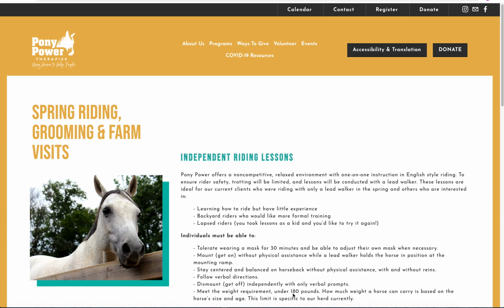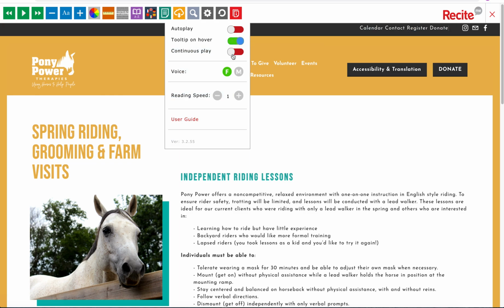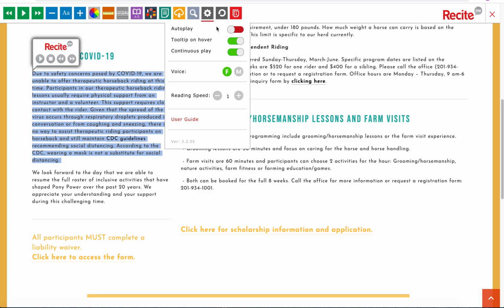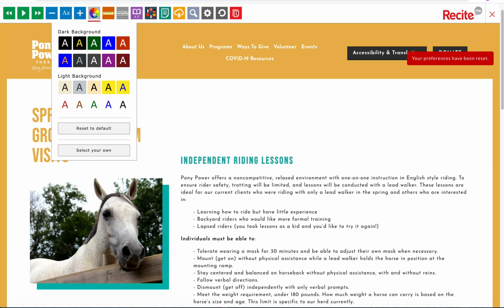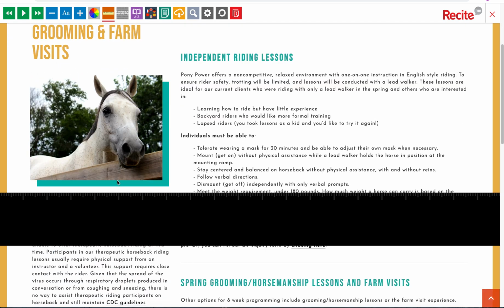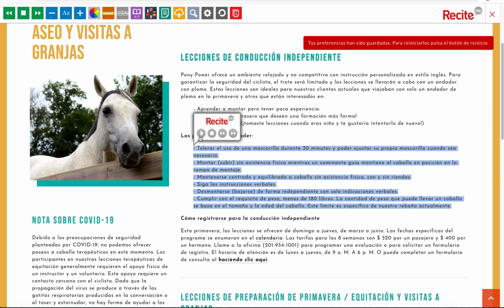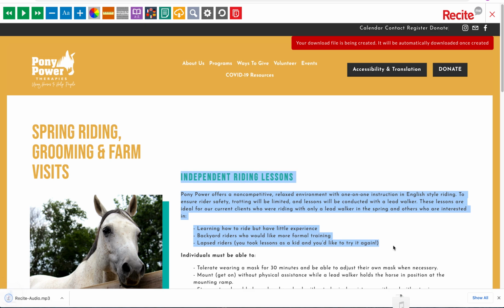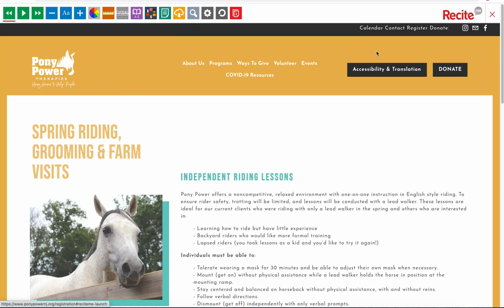Website Accessibility & Translation Toolbar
Learn how to use Recite Me, our new accessibility and translation toolbar on the Pony Power website.